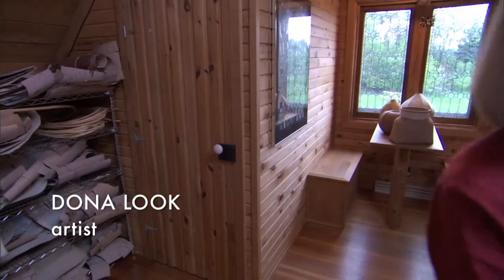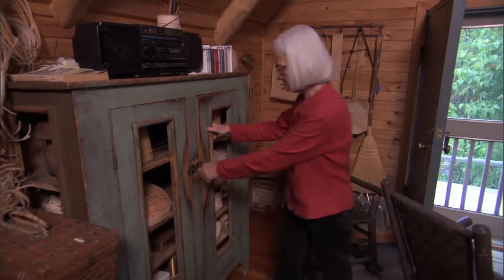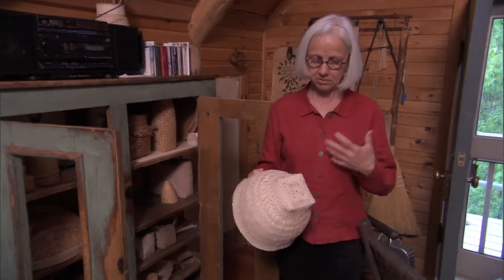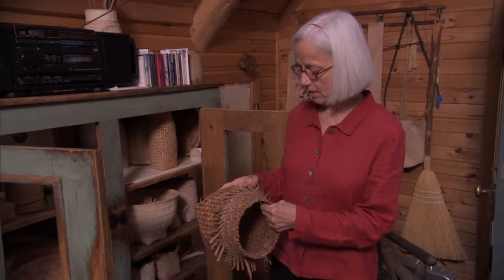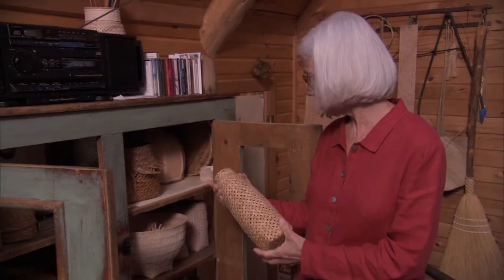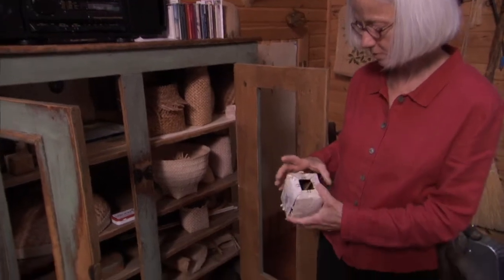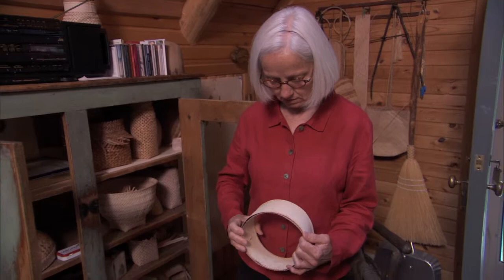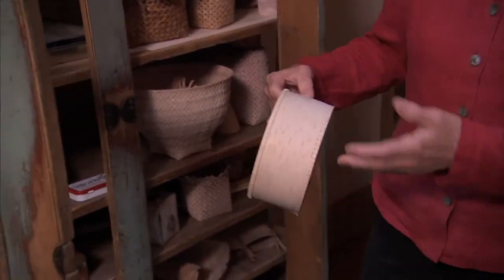Basketmaker Dona Look on her studio and basketry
Basketmaker Dona Look takes us on a tour of her studio and her work in progress over the years.

All Craft in America programs are now viewable on the PBS iPhone/iPad app